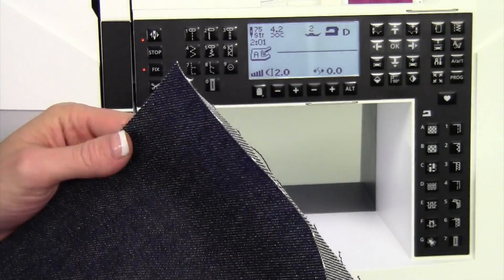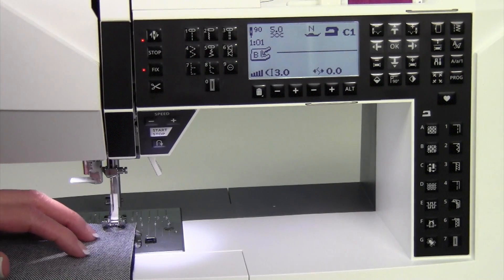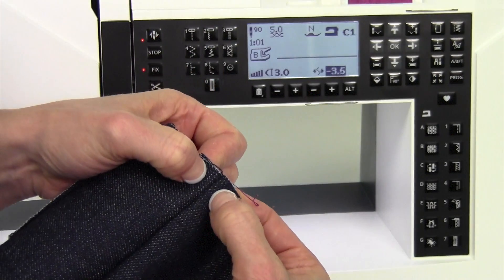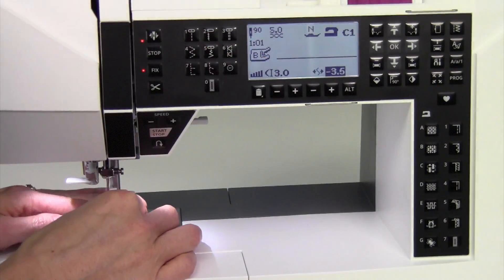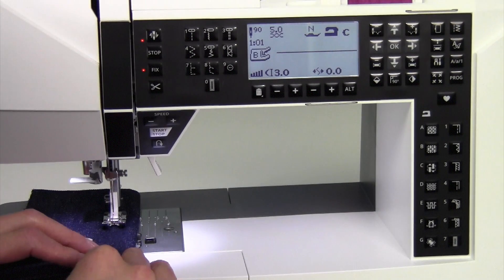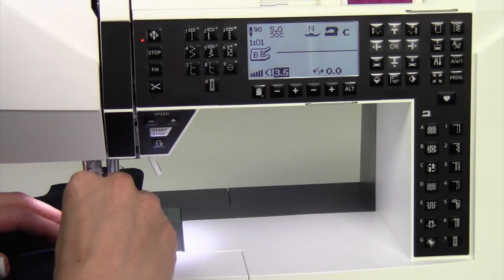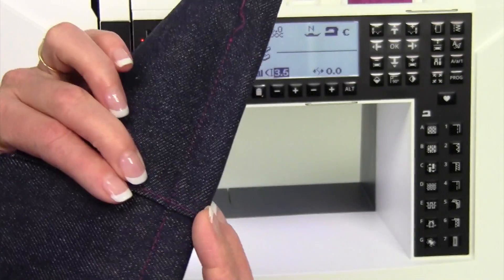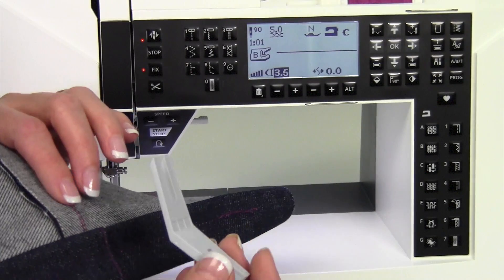Husqvarna Viking Jade 35 25 Denim Seam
Learn how to sew the perfect denim seam on the Husqvarna Viking Jade 35.